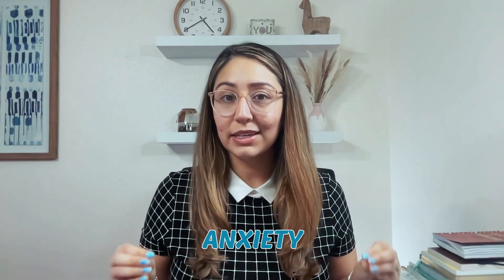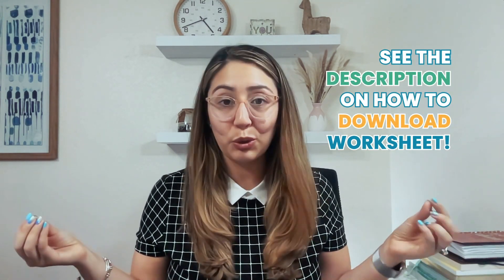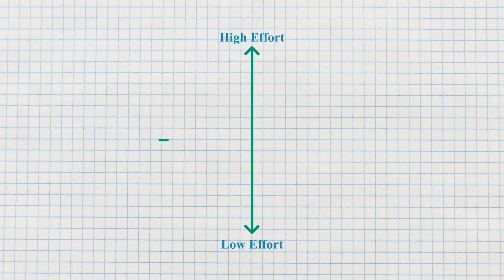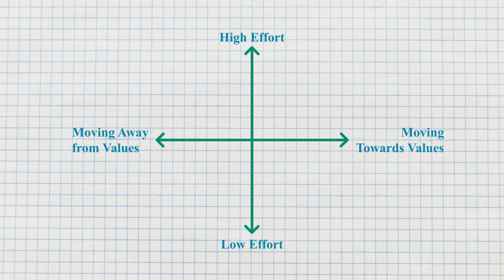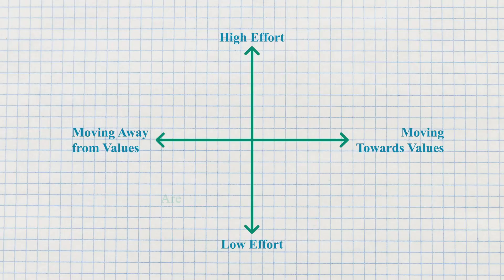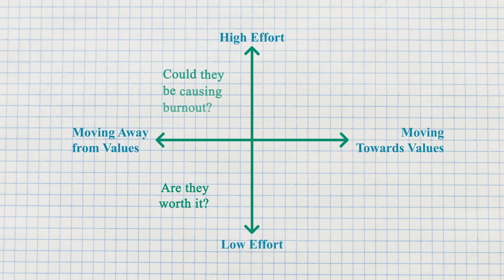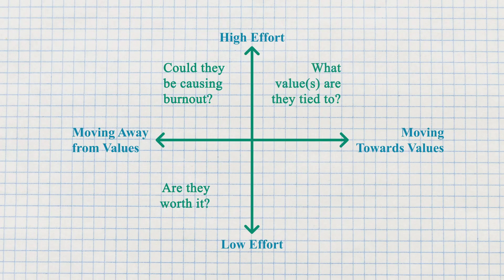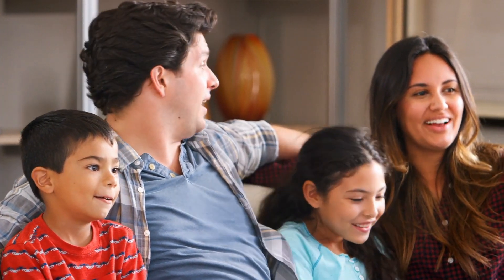Easy Tool to Deal with Productivity Anxiety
Feeling a bit overwhelmed and anxious about getting things done? 😓 No worries! I’ve got just the thing to help you tackle productivity anxiety. 🙌

Check out my video where I walk you through a simple tool that you can use. And if you’d like your own copy of my worksheet, just let me know and I’ll send it straight to your email inbox.

Let’s conquer productivity anxiety together! 💪

Adapted from a workshop by Dr. Diana Hill.

Ready to order MY BOOK 📘:

About My Channel (@Iamdianamgarcia ): As a licensed therapist turned coach, I share tips, exercises, and book recommendations to help you embrace feel more confident, trust yourself, and make decisive life changes.

If you still need therapy in FL, check my private practice website by clicking my LinkTree. However, this channel will not be primarily associated with my private therapy practice, Nurturing Minds Counseling.

All videos are meant to be educational and should not be considered "professional advice." Please consult with your doctor or mental health provider for professional advice.

If you or someone you know is experiencing a mental health emergency and need immediate assistance, please use one of the following resources:
*Call 911 if in the USA or your country's emergency number.
*Go to your nearest emergency room.
*Text the Crisis Text Line (24/7): Text HOME to 741741 for free in the USA